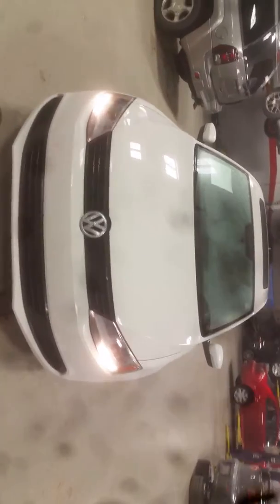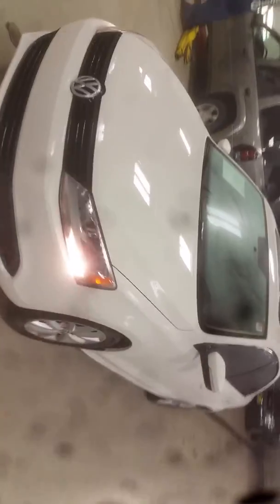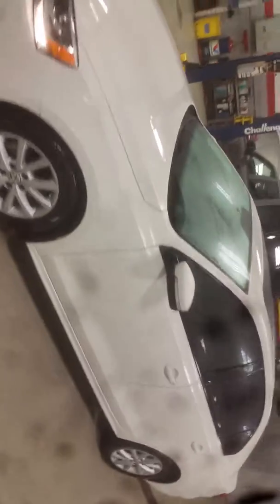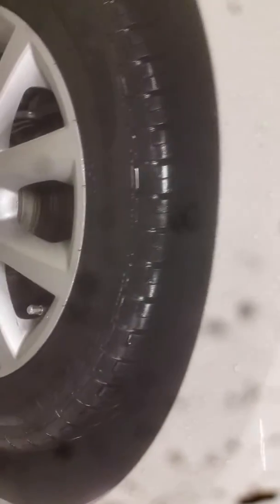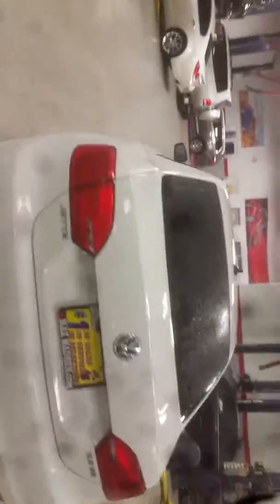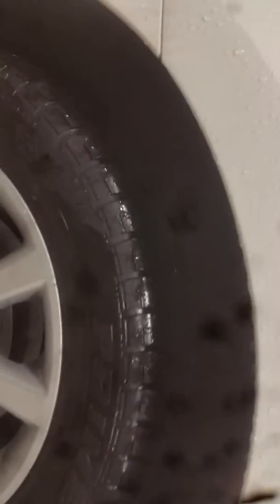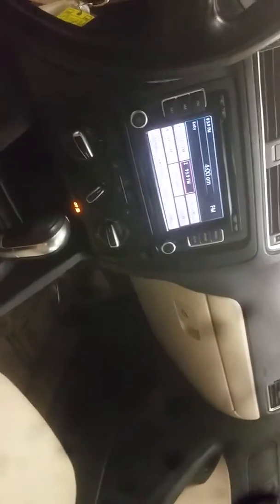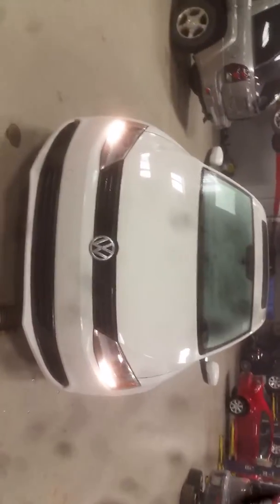2012 Volkswagen Jetta at max Madsen